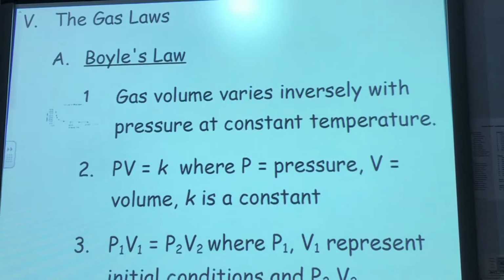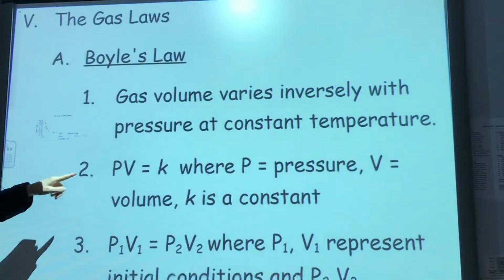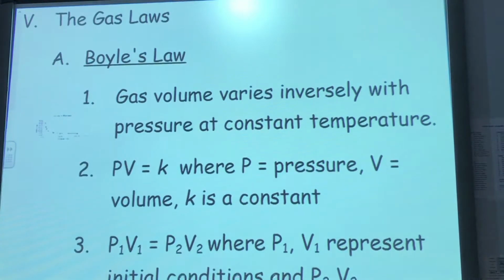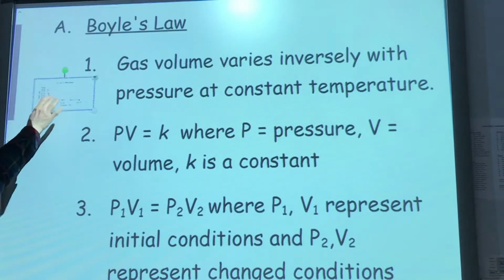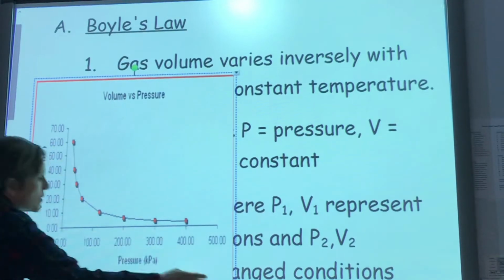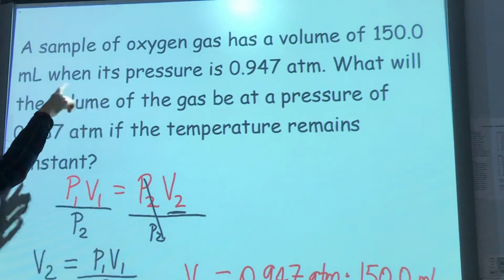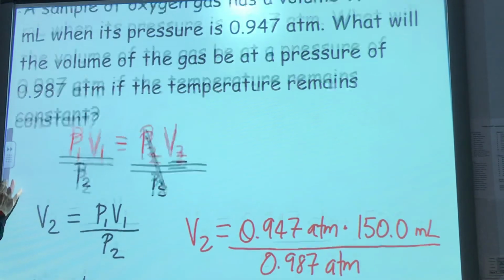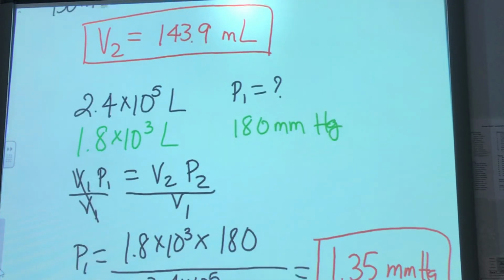Chemistry Chapter 11 Part 4